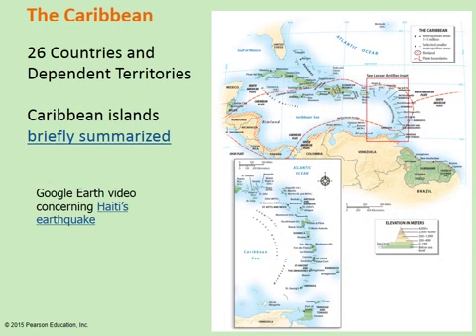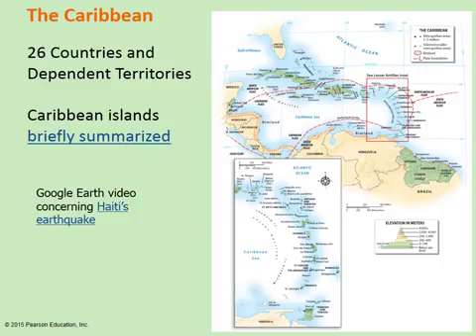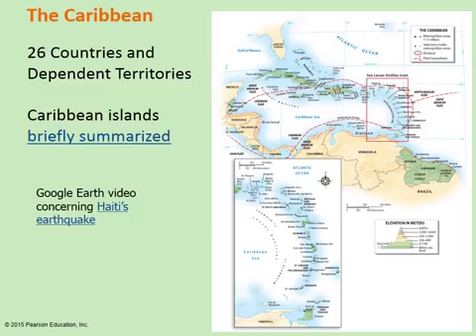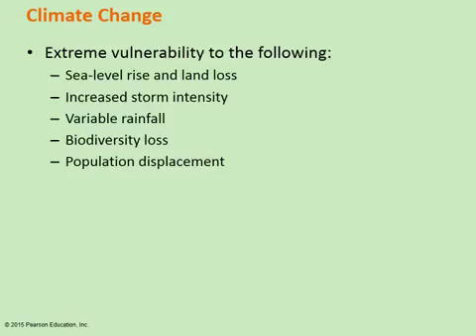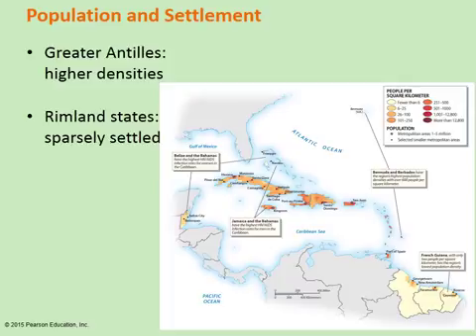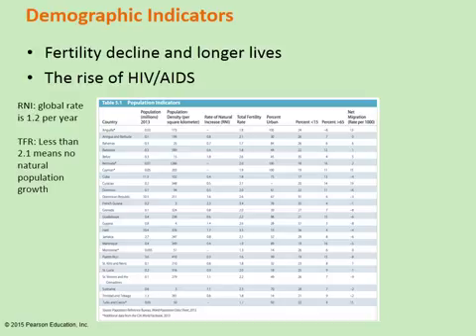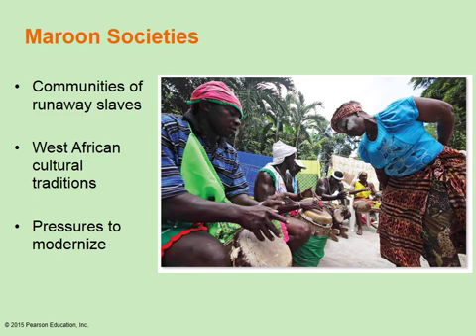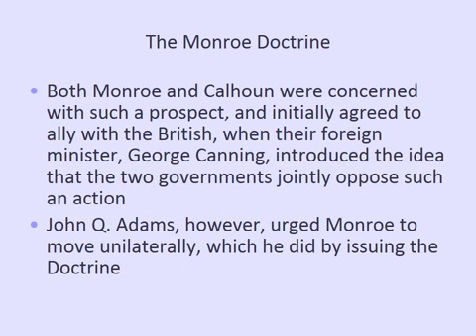POL 415 Week 3 1 Caribbean with audio